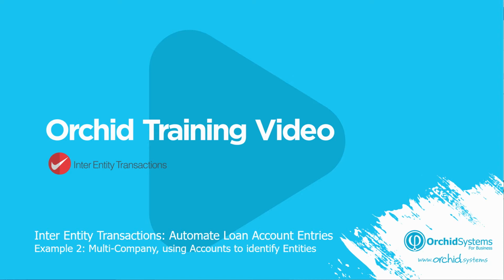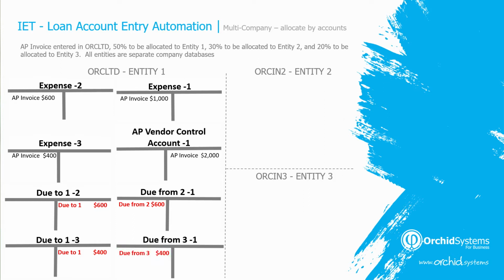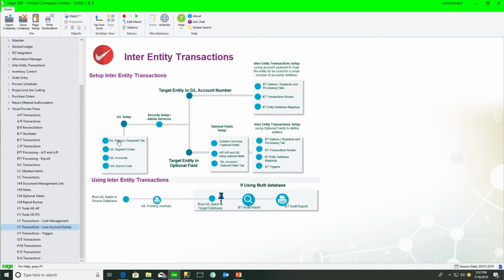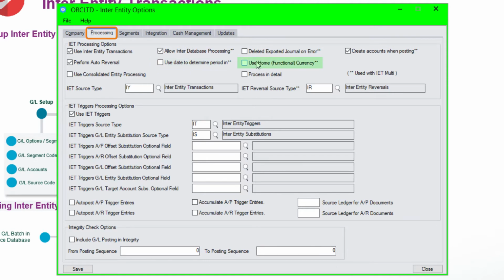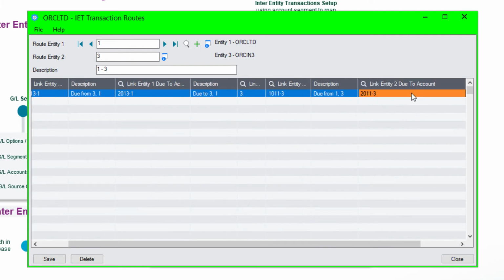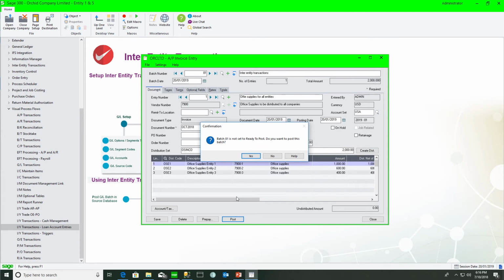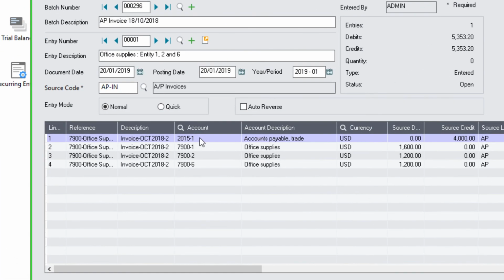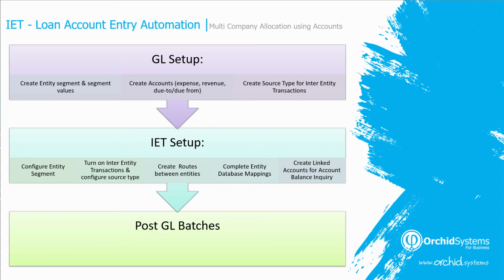Inter-Entity Txns - Training (Loan Accounts - Multi Database)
Anne conducts detailed training on how to set up and use Orchid's Inter-Entity Transactions add-on for Sage 300 to automate the generation of balancing loan account entries. The example in this video is for the Multi-Database edition, with entities selected by GL Account.
00:00 Introduction & Overview
07:03 Install & Activate Inter-Entity (IET)
08:45 Configure IET for Multi Database processing
14:09 Consolidated vs Process in Detail option
16:26 Configure Source Types
17:16 IET Routes & Entity Database Mappings
21:55 Allocate AP Invoice across multiple entities
24:16 Using the IET Audit Inquiry
25:59 Inter-Entity Errors & Re-Processing
28:39 Configure Linked Accounts / Account Balance Inquiry
29:23 Generate IET Entries
30:45 Review & Closing Remarks